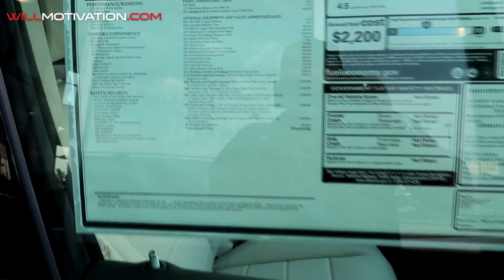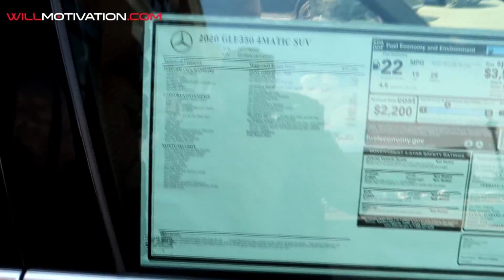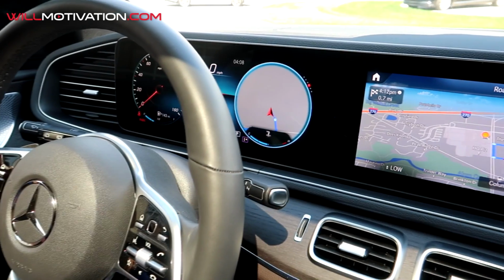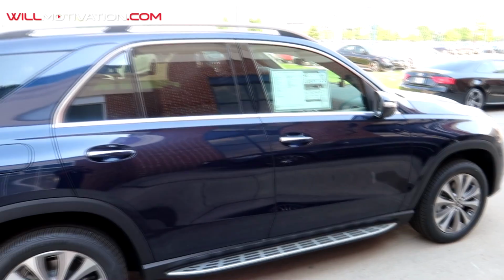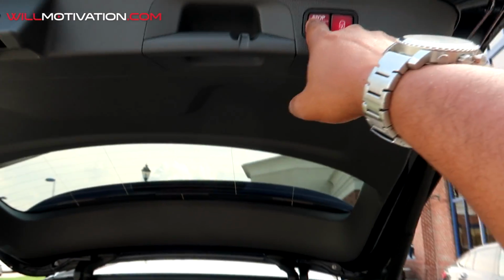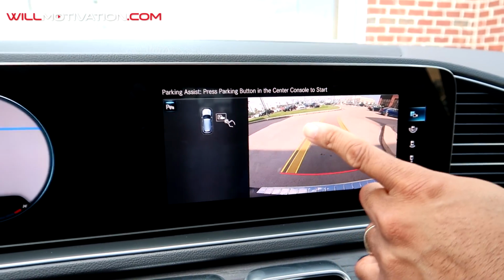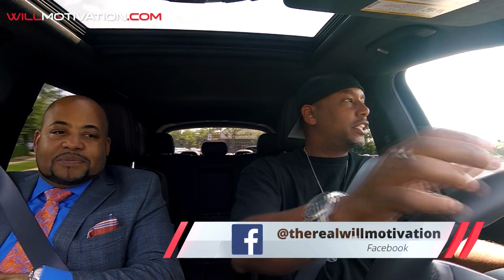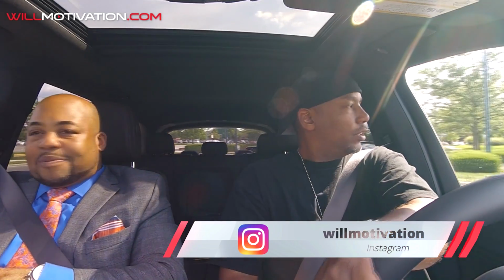REVIEWING THE 2020 MERCEDES BENZ GLE 350!!!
In this episode of Will Motivation, we review the new 2020  Mercedes Benz GLE 350, courtesy of Mercedes Benz of Easton in Beautiful Columbus, Ohio.

I'd have to say this is the most luxurious vehicle I have ever driven especially considering the price point coming in below $75,000!

If you are in the market for an SUV or simply a very luxurious vehicle, definitely check out this informal review of this Sport Utility Vehicle by Mercedes Benz!

Check out this review and drop a comment on your favorite car under $100,000!

If you are in the market for a new or used Mercedes Benz and want to buy from a great dealership that values it's customers and offers an unforgettable purchase experience, check out Mercedes Benz of Easton!